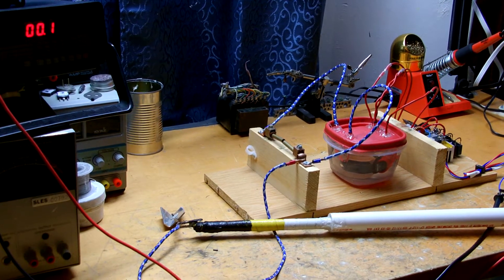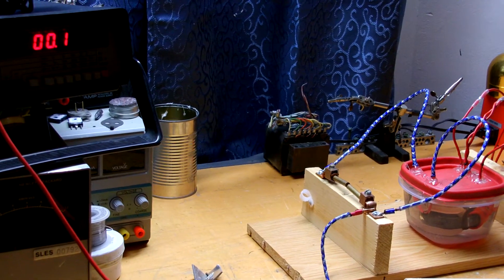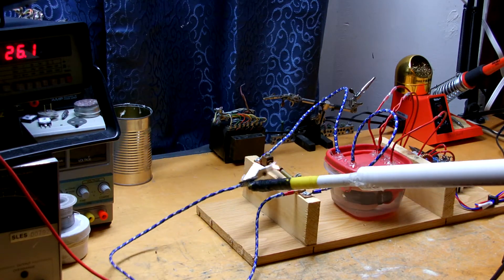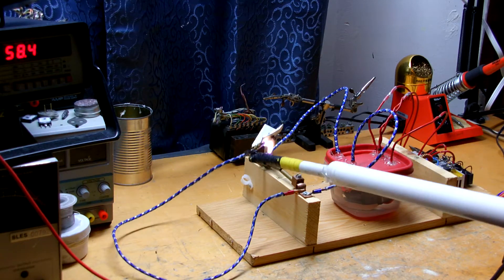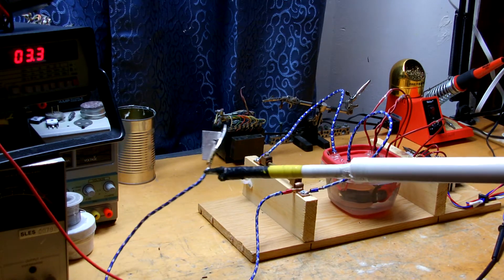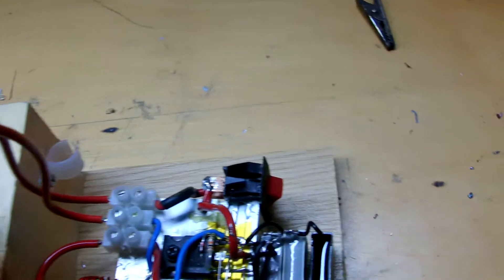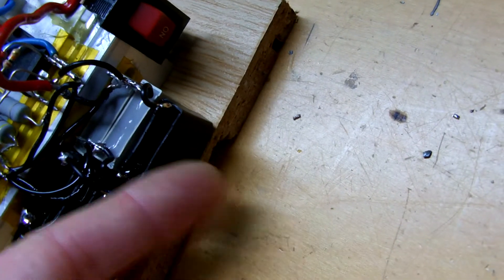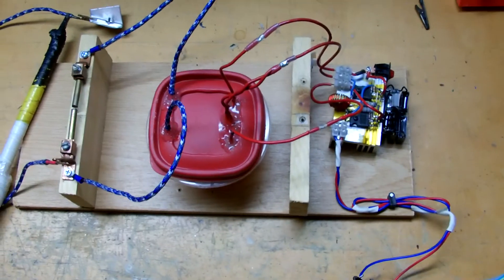60V big ZVS arcs!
I am driving my ZVS at 60 volts for a shorter period of time, it handles it  rather well aside from my primary winding's beginning to melt  abit :)  Also the caps get too hot for a long run time. The mosfets are IRFP260's.